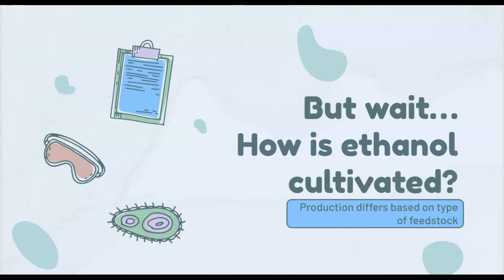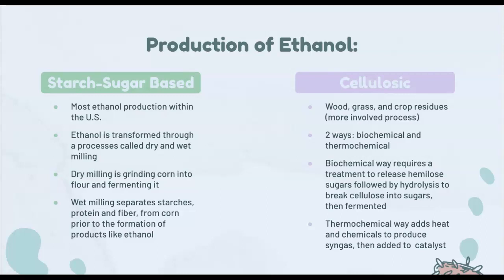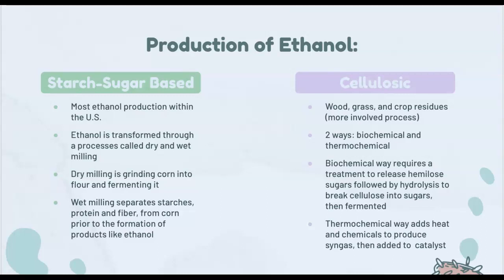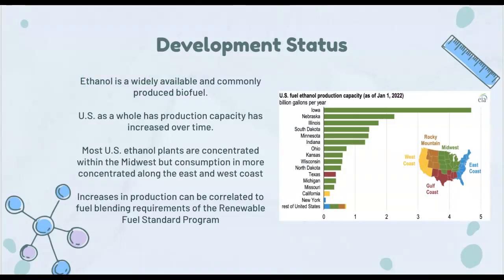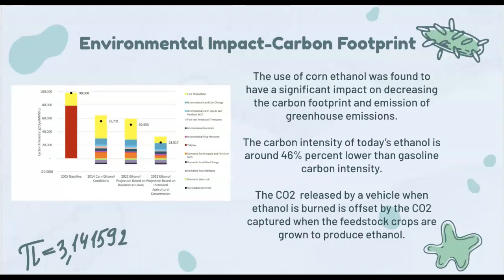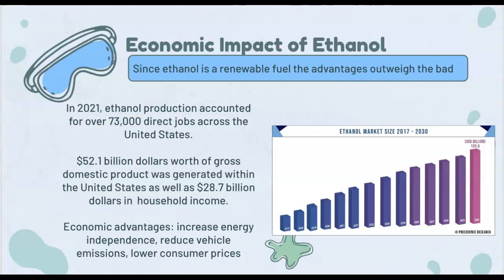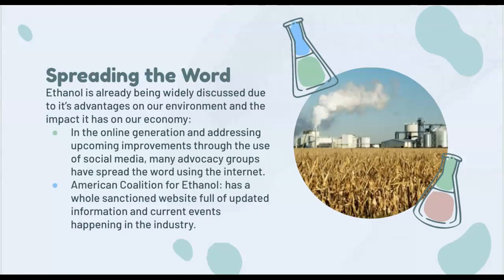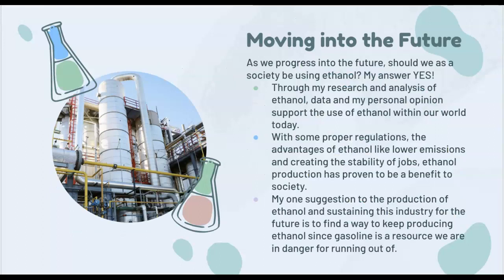Bio 111: Biofuel Project